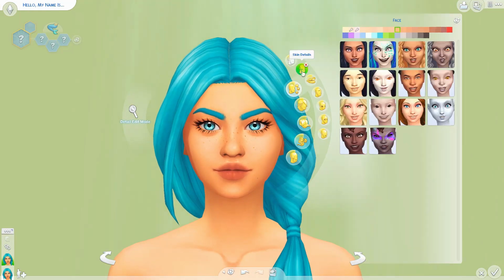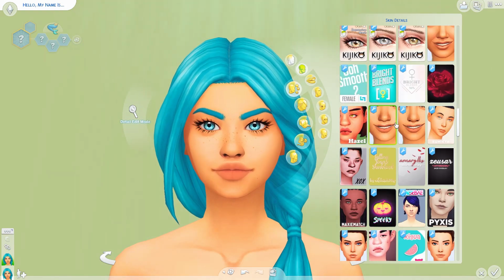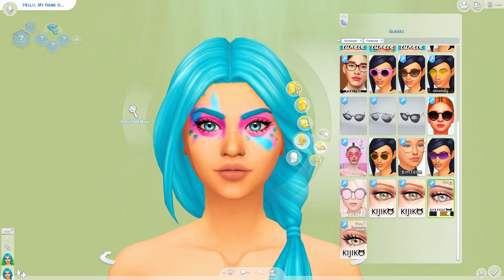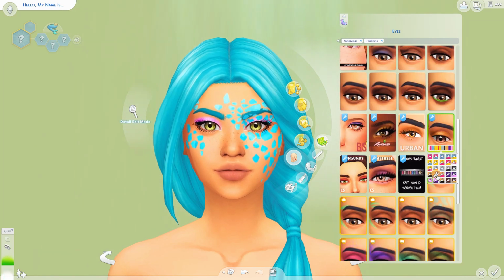The Sims 4 | MERMAID 🧜🏽‍♀️🌊🐚 | Island Living CAS + CC Links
Hey there! Today I thought I would create a mermaid in the new Sims4IslandLiving. Let me know what you think of her & the new pack in the comments down below ♥
🐚NEW VIDEOS EVERY: Mon, Wed, Fri, Sat 🐚

◆ Social
Origin ID: TheSimPanions